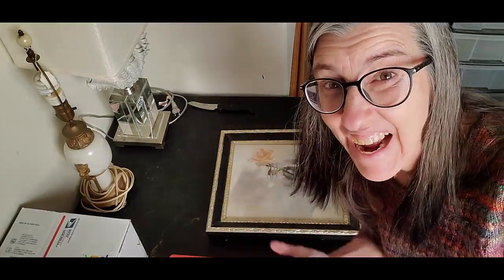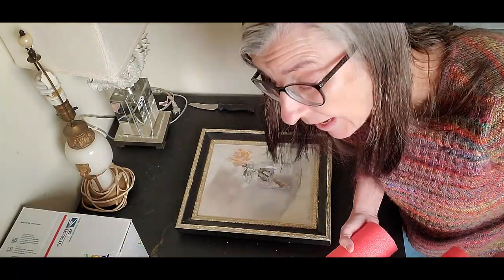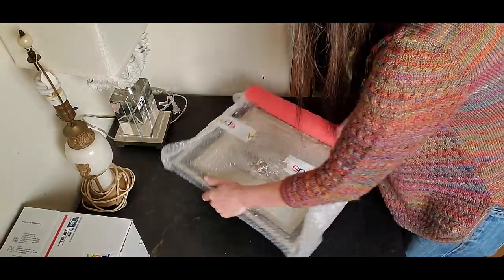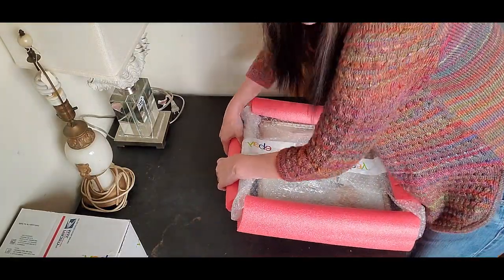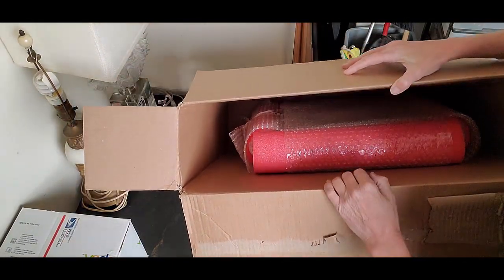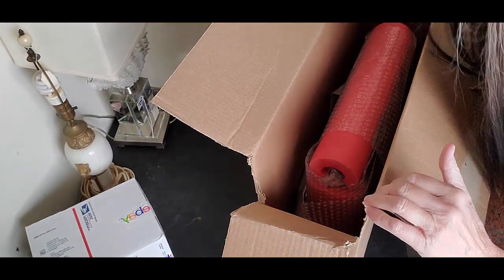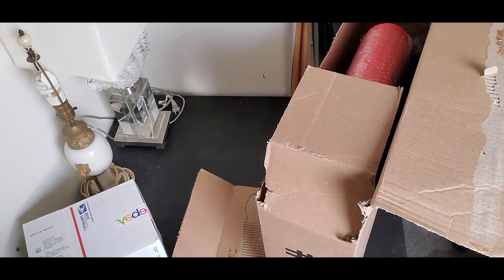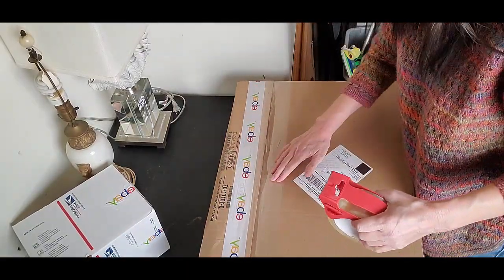How to Ship a Piece of Art - eBay Seller Tips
See how to ship a piece of art.  If you are an eBay, Etsy or Poshmark reseller this tip is for you!